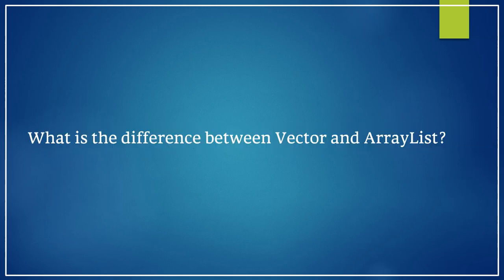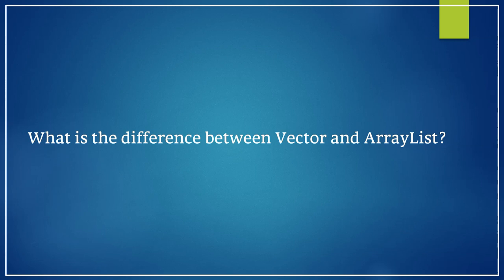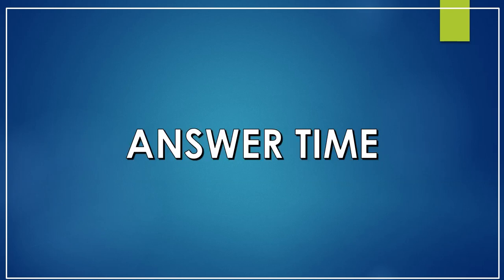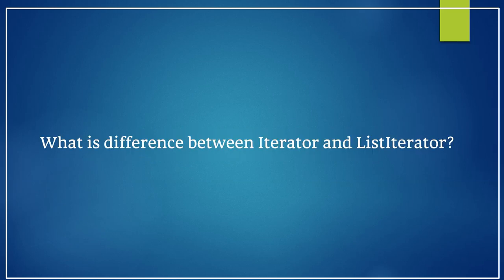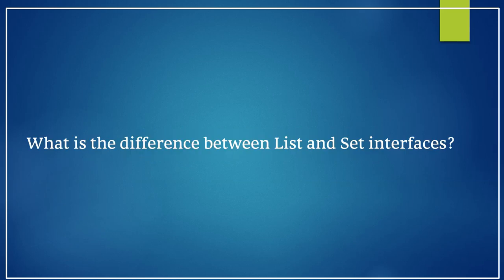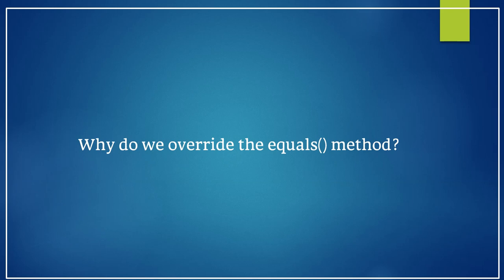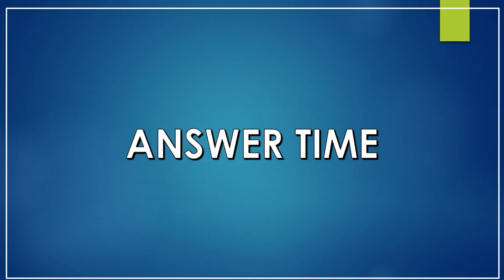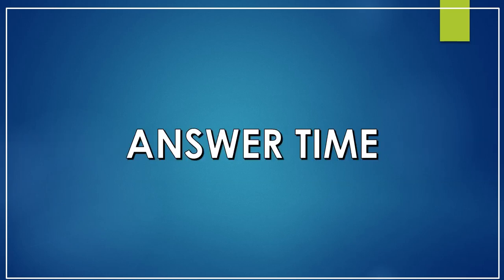Java Collections - Most Popular Interview Questions with Answers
Most popular interview questions in Java Collections has been explained with answers